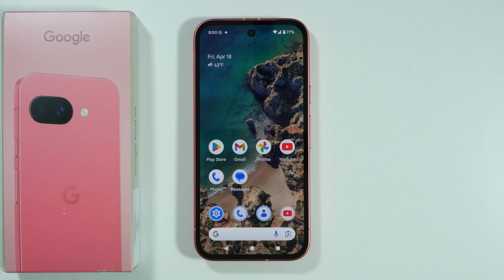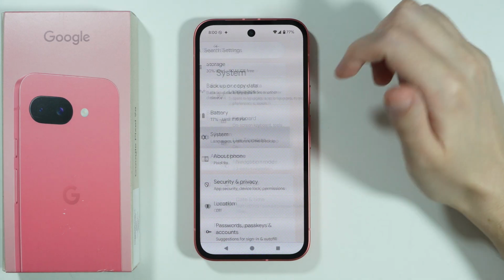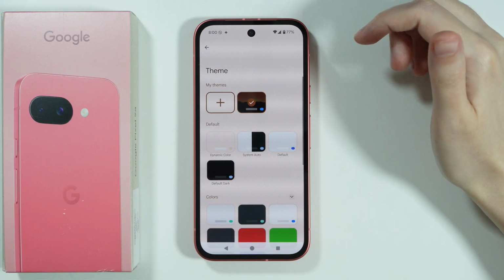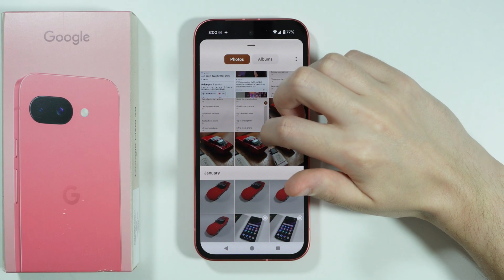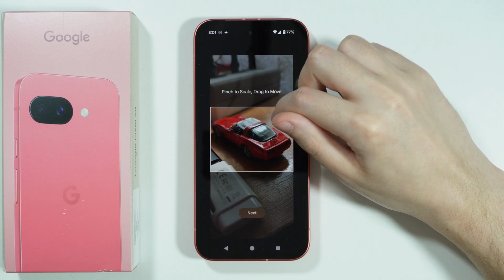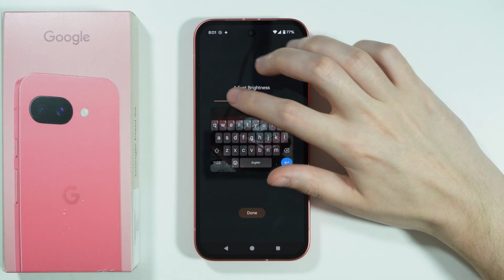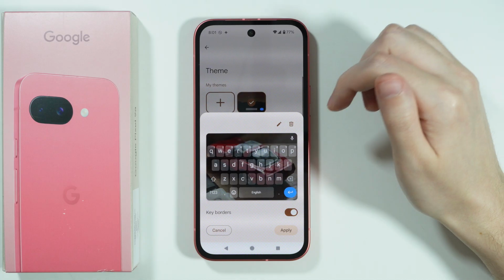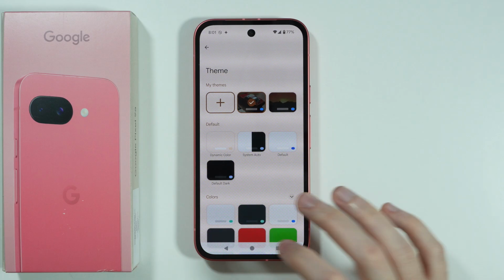Google Pixel 9a: How to Set Custom Keyboard Theme (Create Own Keyboard Theme)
Want to personalize your Google Pixel 9a keyboard with a custom theme? This step-by-step guide shows you how to create and apply your own unique keyboard design in Gboard settings. Learn how to choose custom colors, add background images, and adjust key styles for a completely personalized typing experience. We'll walk you through all the theme customization options available, from solid colors to photo-based designs. Make your Pixel 9a keyboard truly yours by designing a theme that matches your style and preferences perfectly!